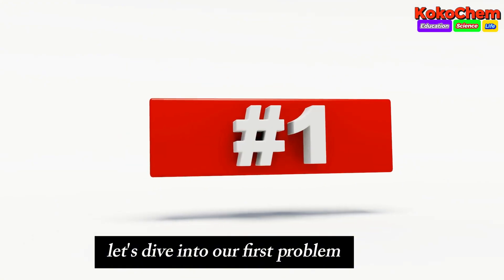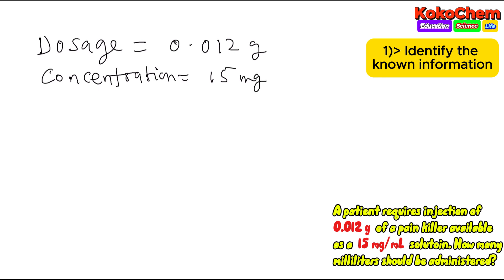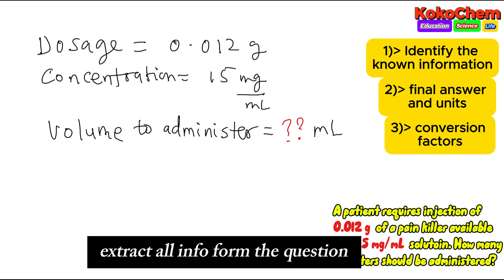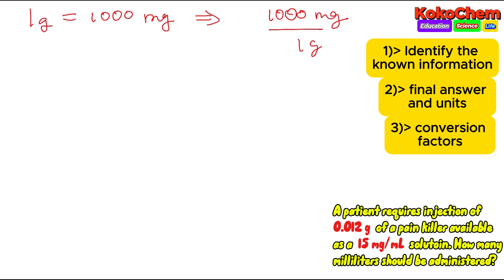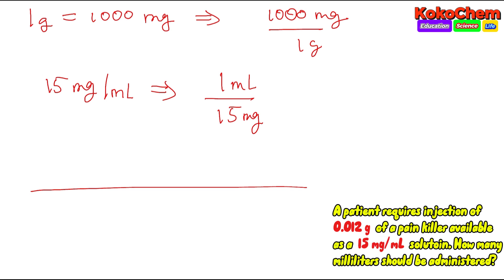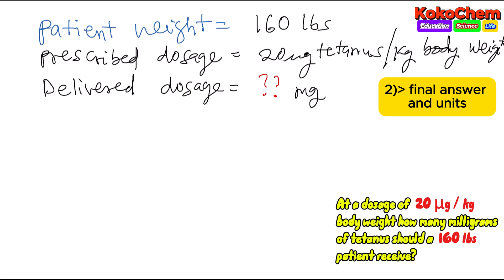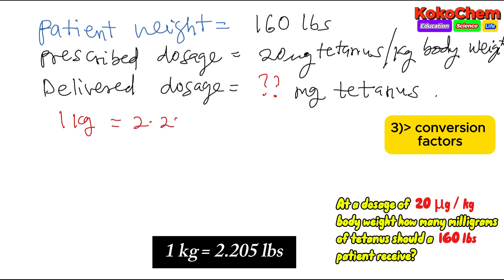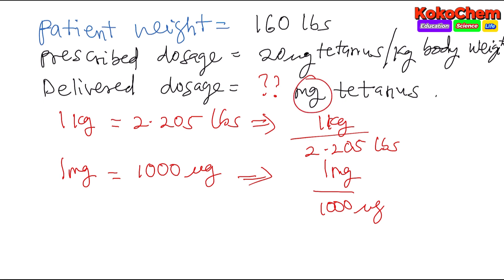Dosage Dilemma: How Dimensional Analysis Solves Real-Life | KokoChem Education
In this real-world scenario, a nurse is under pressure to calculate the right dose for a child who’s been bitten by a dog. The solution? Dimensional analysis! Learn how this method can help you confidently solve dosage calculations. For more practice and tips, head over to KokoChem’s YouTube channel!

TimeCodes

resourceful links